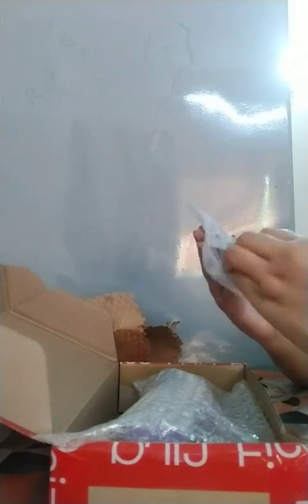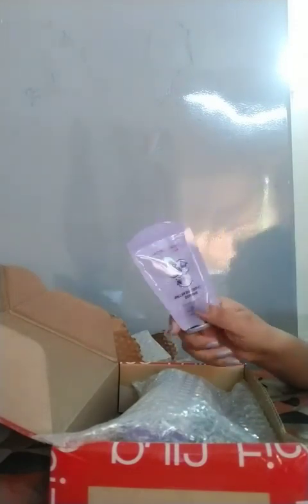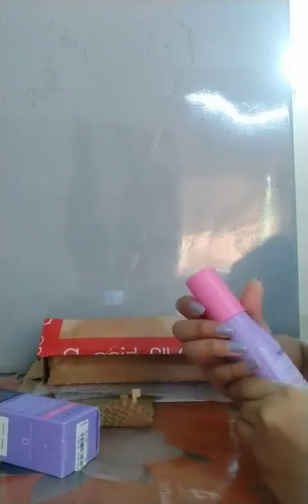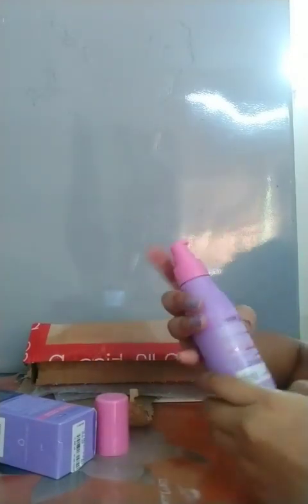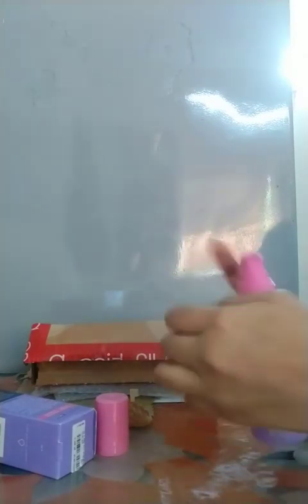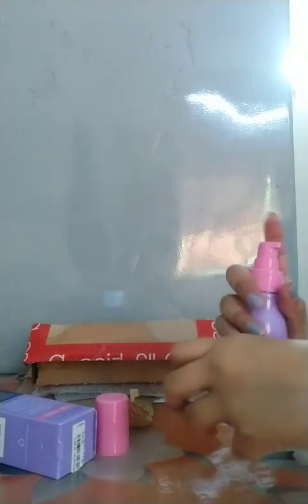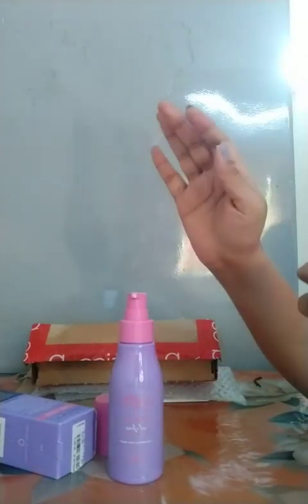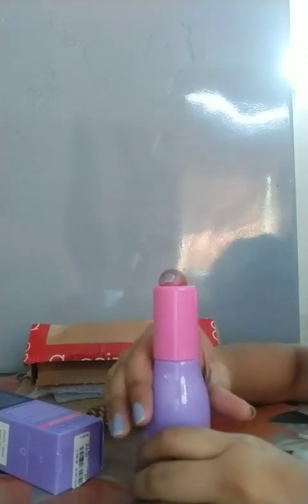Unboxing of AQUA LOGICA from tira